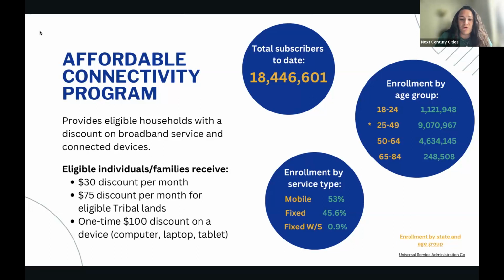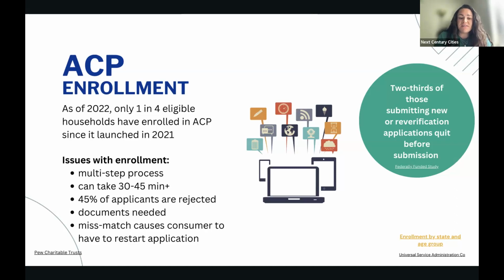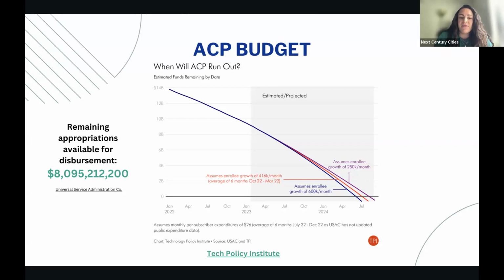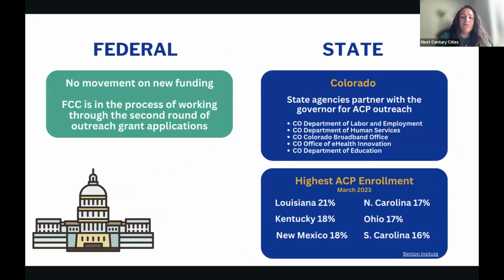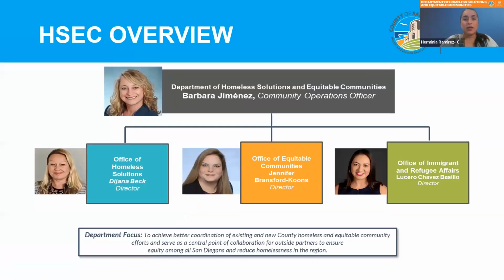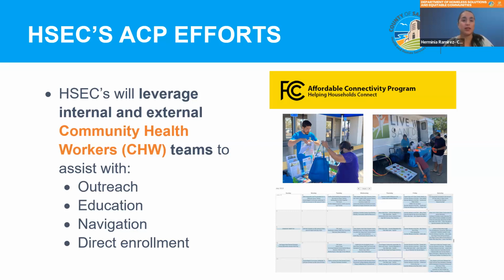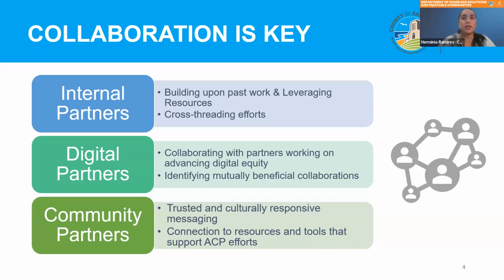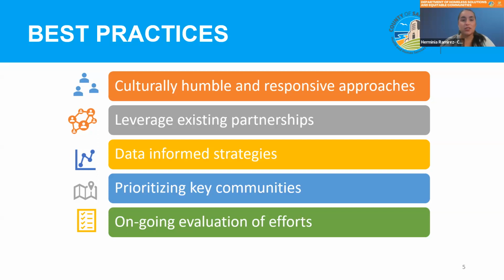Broadband Bites for Lunch | July 2023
July 2023 | Broadband Bites for Lunch

Topic: The Affordable Connectivity Program
Community Spotlight: Herminia Ramirez | Department of Homeless Solutions & Equitable Communities (HSEC), San Diego County, CA